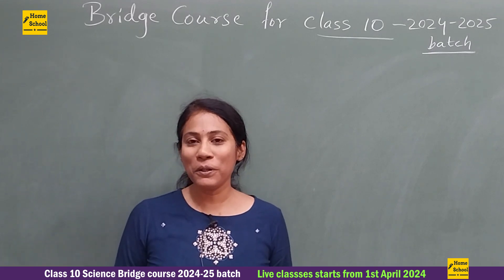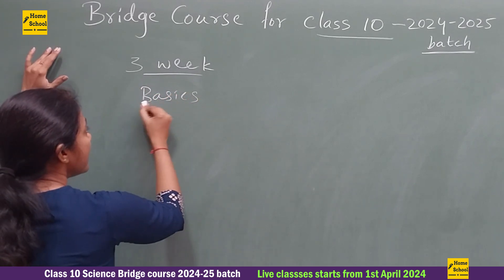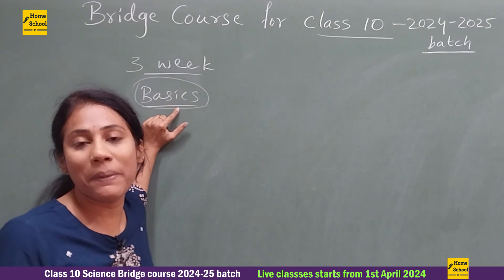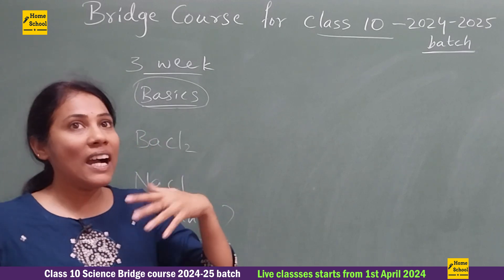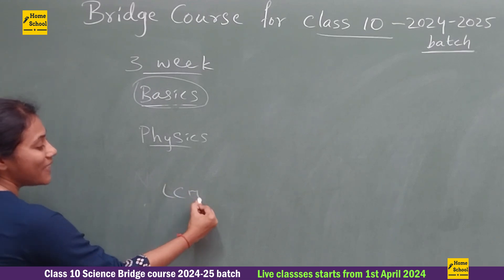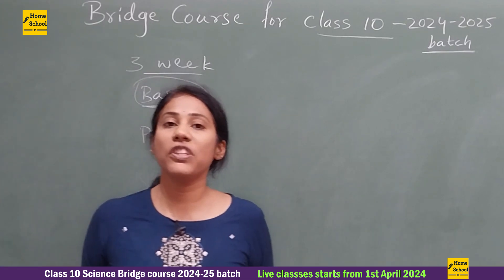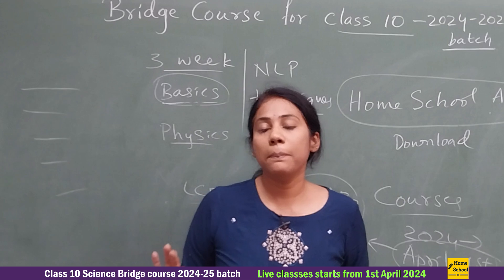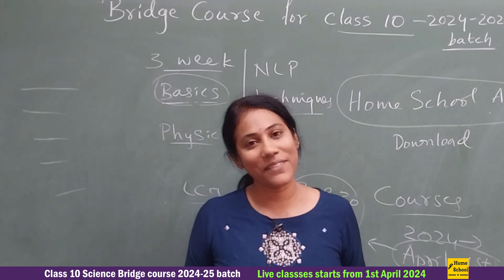Start your Class 10 | Science Bridge Course for class 10 | Foundation for class 10 2024-25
🚀 Welcome to our Class 10 Bridge Course, the perfect launchpad for an outstanding academic journey! 📚 Whether you're transitioning from class 9 or just looking to reinforce your foundation, this comprehensive bridge course has got you covered!

🔍 What's Inside?
📖 Master all the essential topics needed to ace Class 10 with our meticulously crafted bridge course. From Mathematics to Science(physics, chemistry, biology) – we've tailored this program to ensure you're well-prepared for the challenges ahead.

💡 Why Join?
✅ Bridging the Gap: Fill in the gaps from previous classes and build a solid foundation for Class 10.
✅ Exam-Ready: Equip yourself with the knowledge and skills required to tackle exams confidently.
✅ Interactive Learning: Engage with expert educators through live sessions, quizzes, and hands-on activities.
✅ Time-Saving: Condensed, yet comprehensive lessons to maximize your learning in less time.

📈 Benefits for You:
🌐 Accessible Anywhere: Learn at your own pace, anytime, anywhere – all you need is an internet connection!
👥 Join a Community: Connect with fellow learners, share insights, and support each other throughout the course.
🎓 Expert Guidance: Our experienced educators are here to answer your questions and guide you to success.

👉 Students entering Class 10
👉 Those seeking a head start for the academic year
👉 Anyone looking to strengthen their understanding of key Class 10 topics

Don't miss out on this incredible opportunity to boost your confidence and excel in Class 10.

Together, let's make this academic year a resounding success!